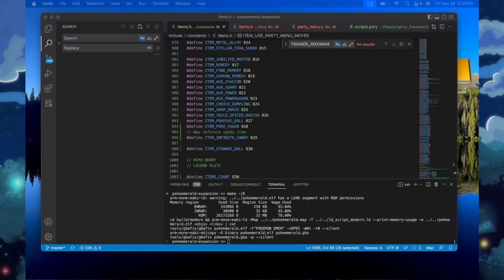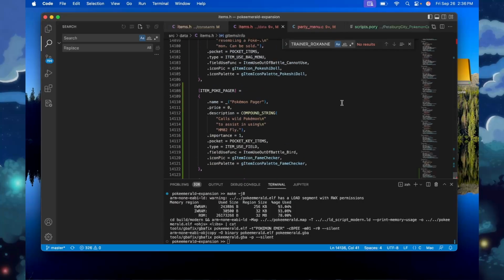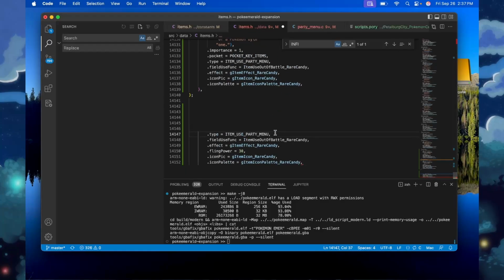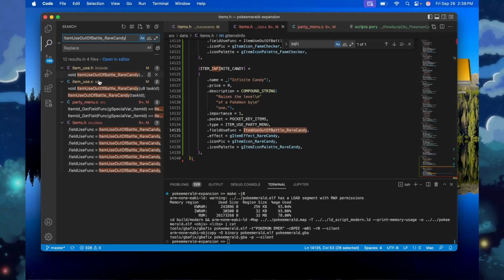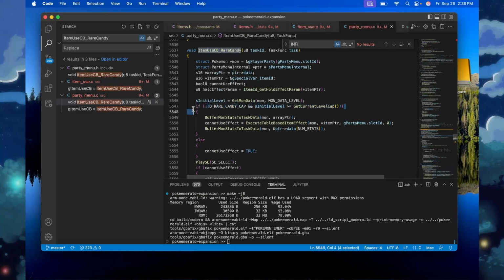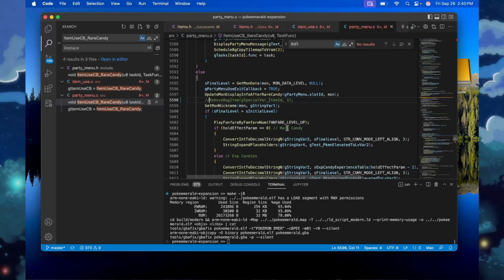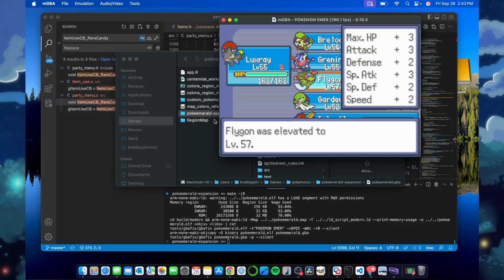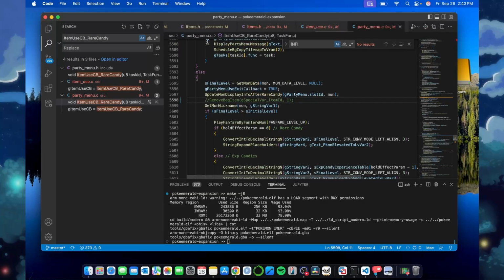Tutorial 12: Infinite Candy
This video covers the how to create and implement the Infinite Candy item like in many of the current ROM hacks out today. The Infinite Candy is an infinite use rare candy key item that eliminates the need for grinding and modernizes your ROM hack.